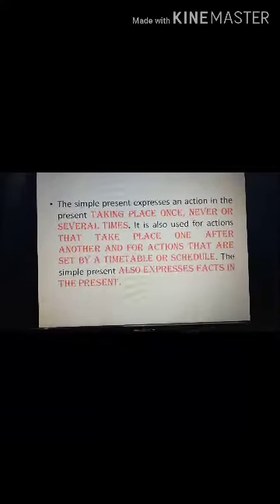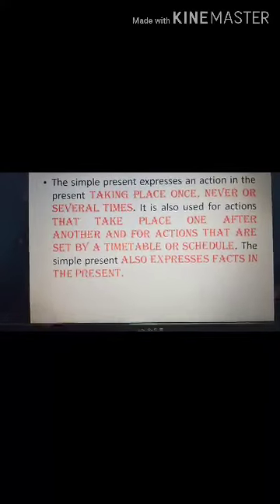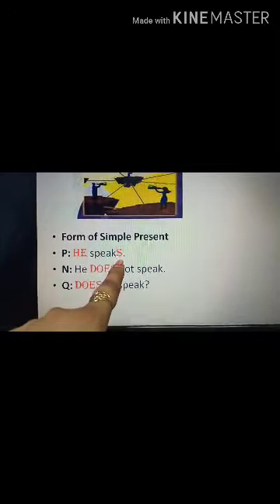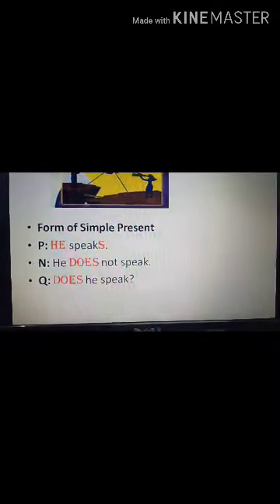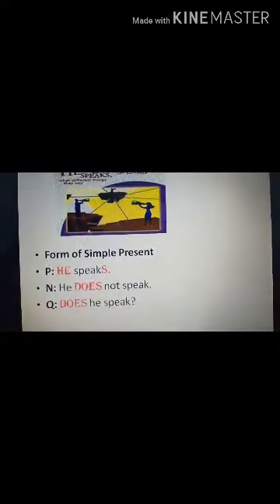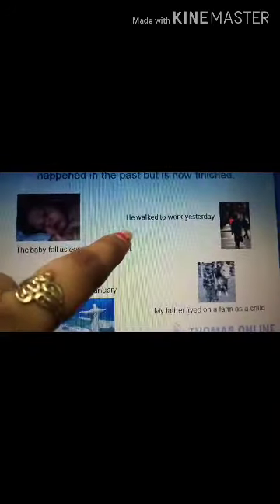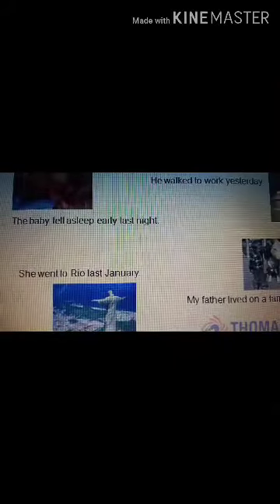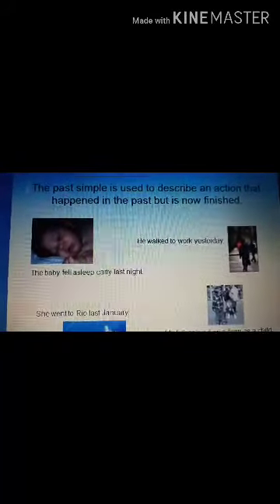Rishikul Vidyapeeth Alipur Delhi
Description
Topic- Simple Present & Simple Past Tense
Grade - VI & VII